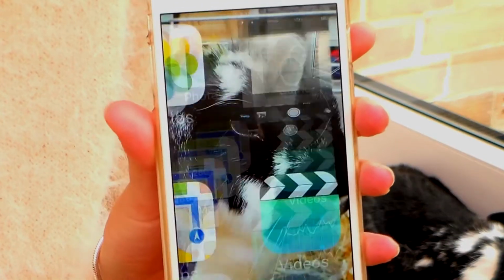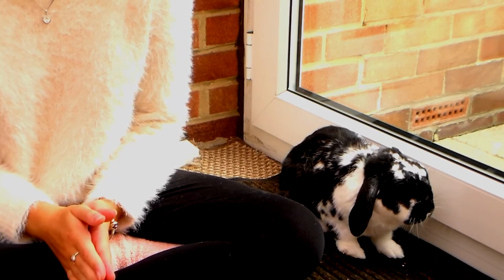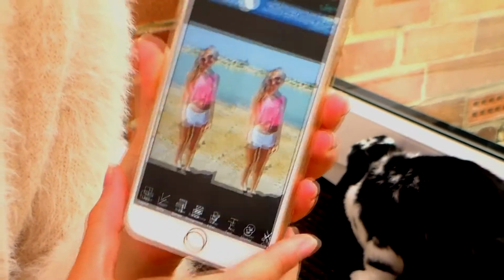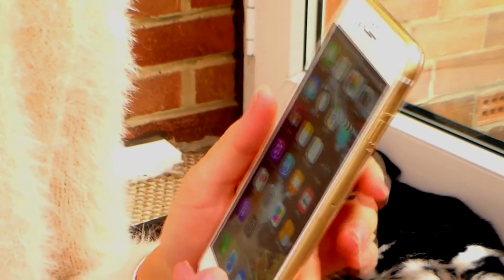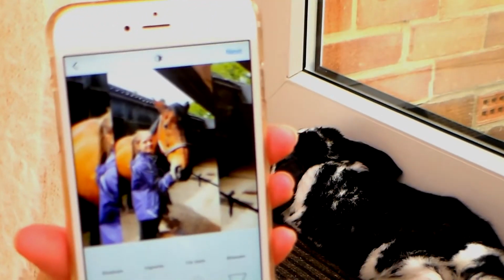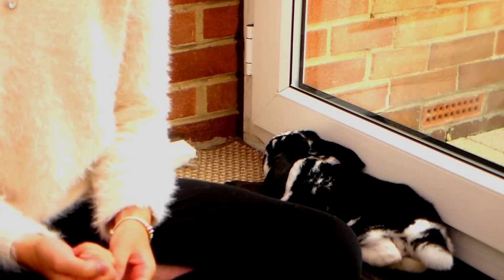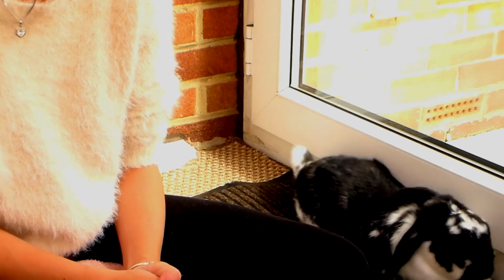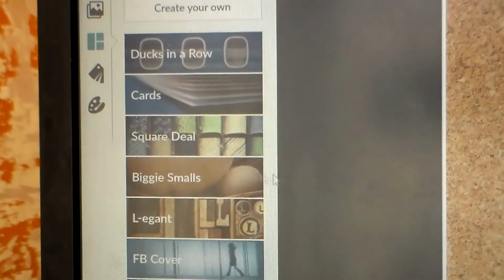HOW I EDIT My Instagram Photos & YouTube Videos | RosieBunneh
LINKS-

Rosie is my 7 year old Mini Lop and I've had the joys of owning her since 2009 when she was just 12 weeks old.

Here you can find many videos based around DIY (Do It Yourself), Rabbit Care and other Fun Videos! You can find links to our social networking sites here such as Facebook, Twitter and Instagram.